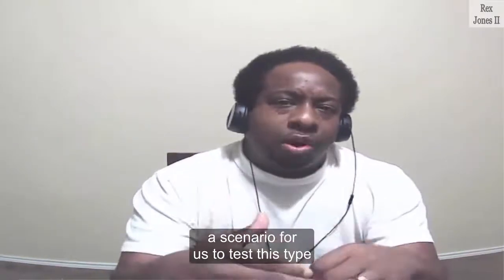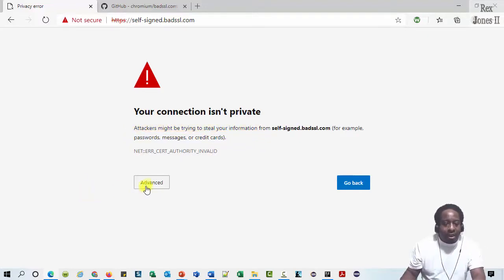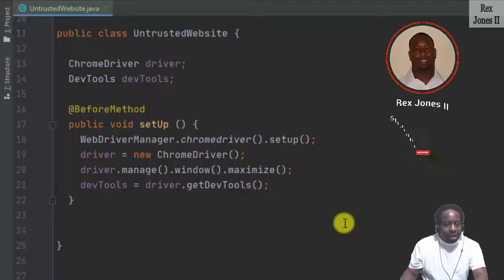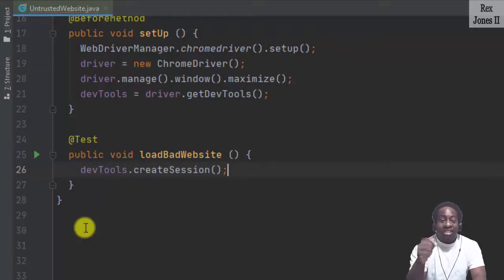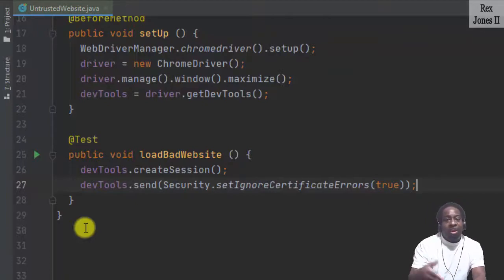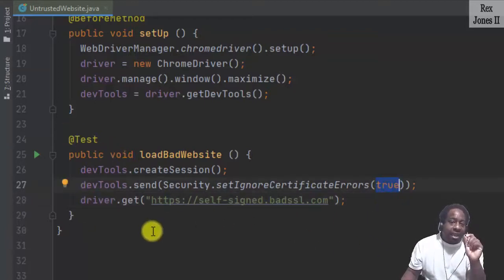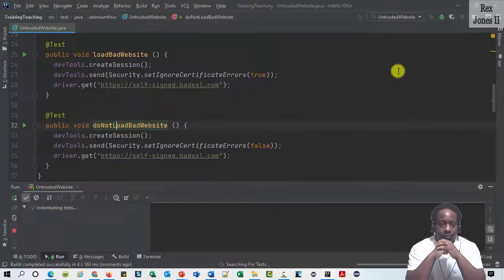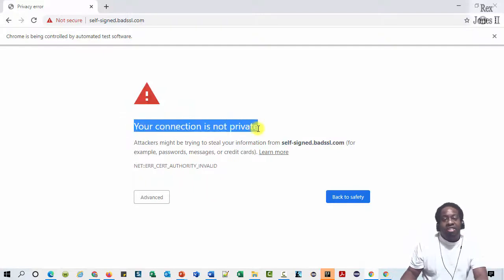✔ How To Ignore A Certificate Error Website: Selenium 4 CDP | (Video 167)